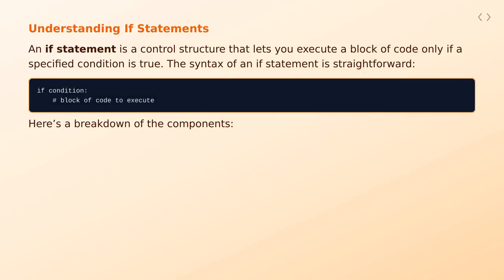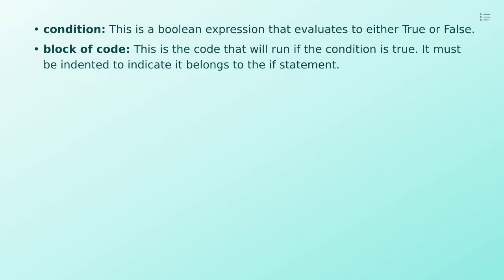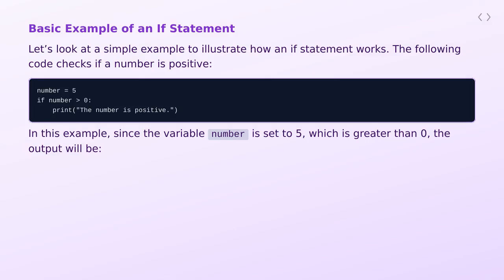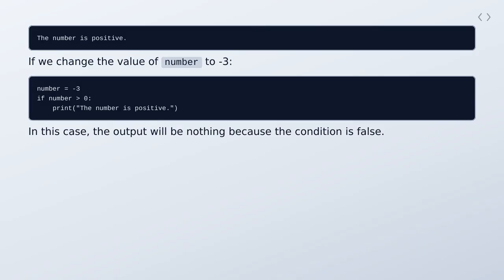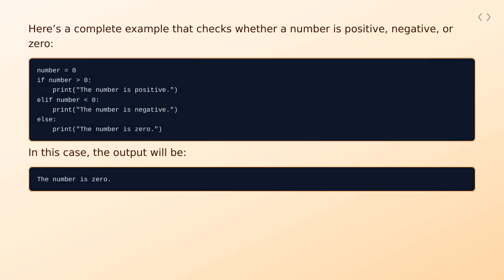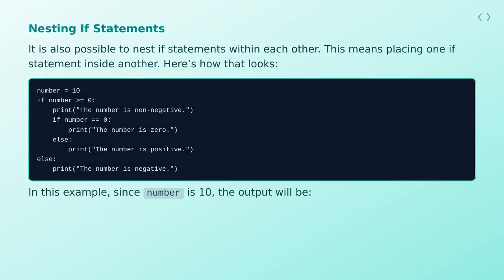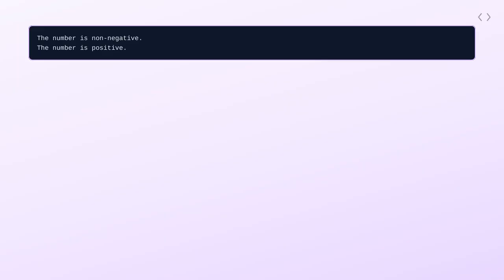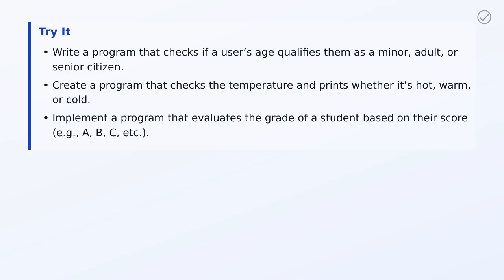3.1 If Statements